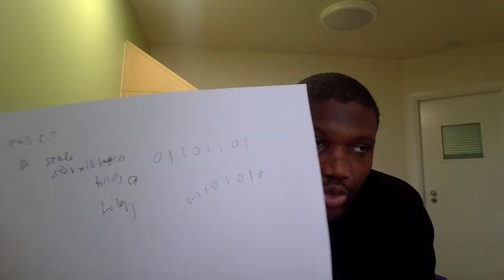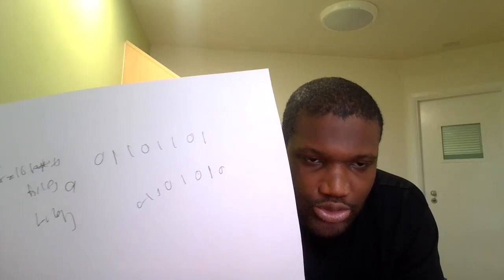DAG Tomographic Rules command and control sequence on the Fly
θ is derived from real-world environmental entropy and is used to gate action under uncertainty; it is not computational noise, not a Boolean flag, and not a simulated quantum state.